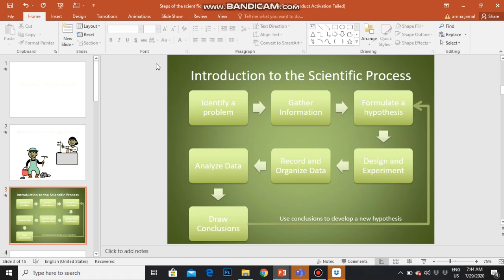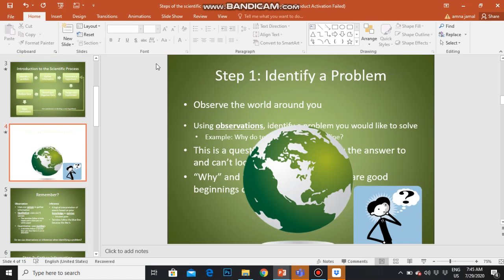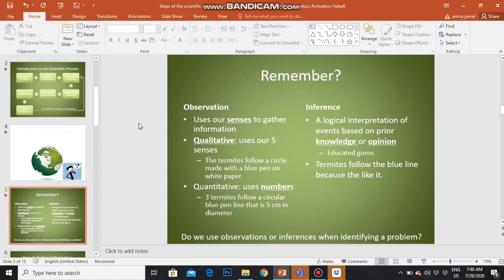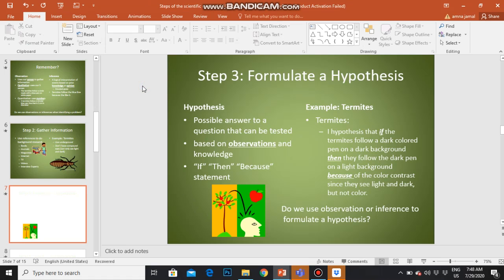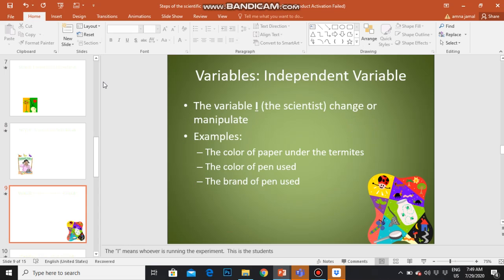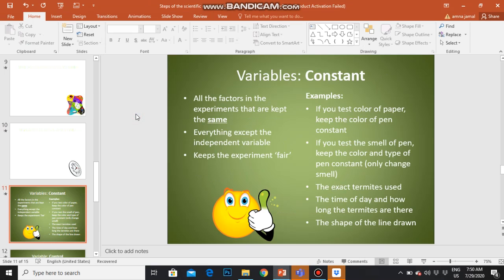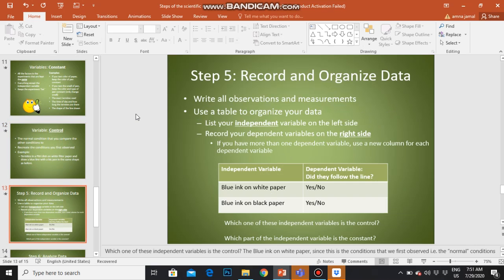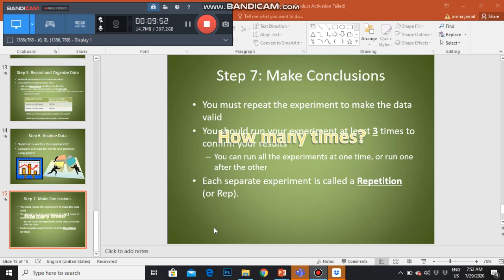SCIENTIFIC RESEACH PROCESS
Steps of scientific research